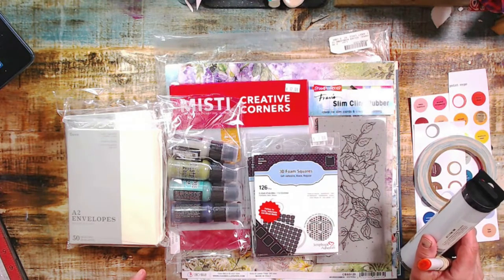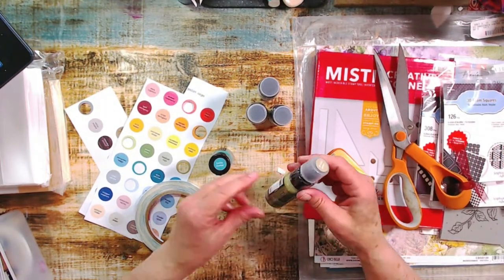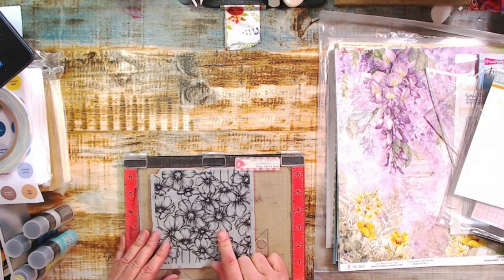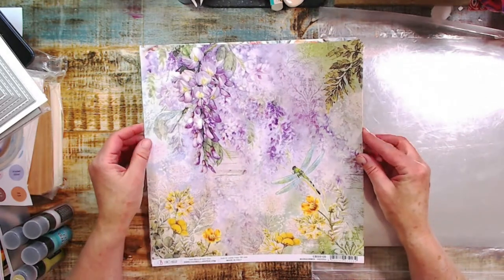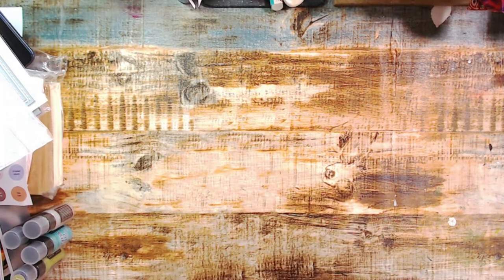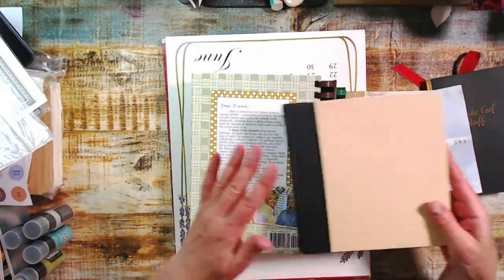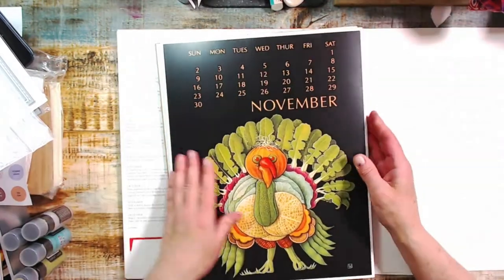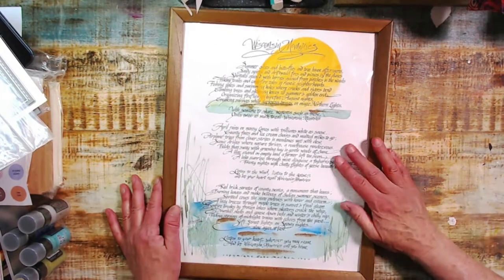Crafty Quick tip and shopping haul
I am so thankful when you use my links to shop because it enables me to keep making videos, and best of all it costs you nothing extra!  Thank you in advance.
(if I cannot find the exact product I used, I try to find something close for you.

Supplies purchased

Coin Capsule 46mm with Foam Gasket